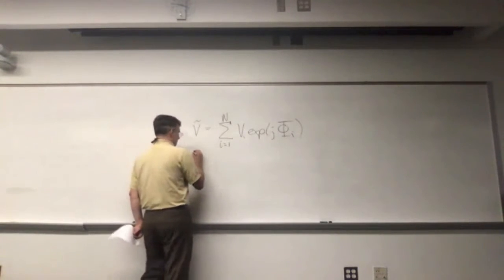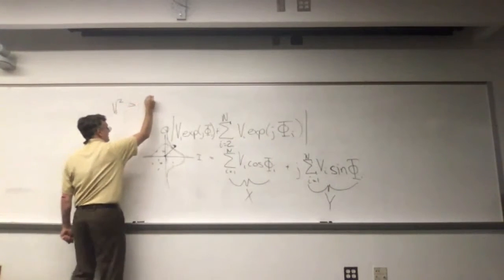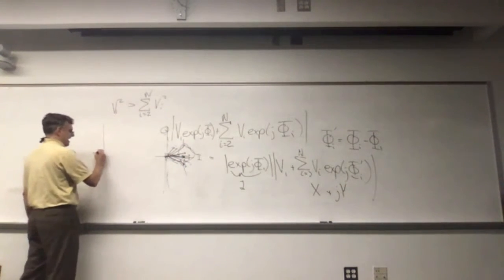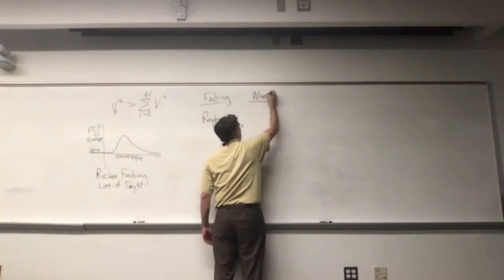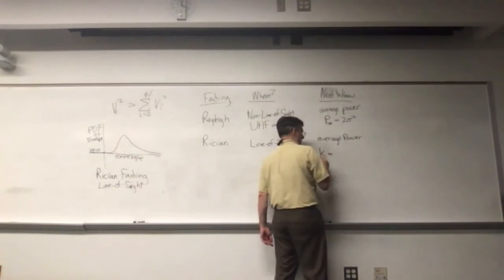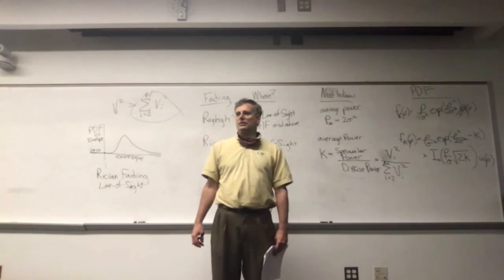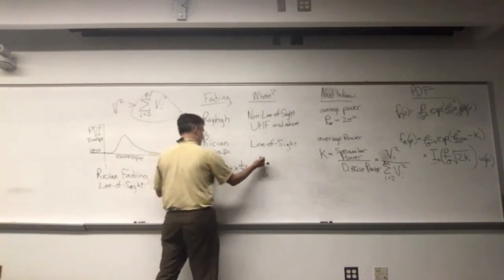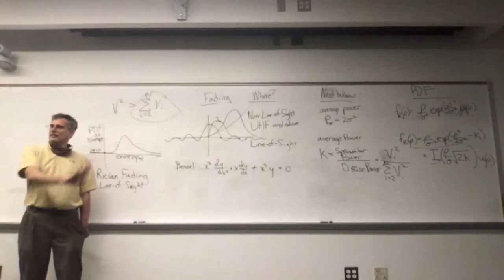WAV08: Rician Fading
A discussion of non-Rayleigh small-scale fading that happens in line-of-sight radio environments.